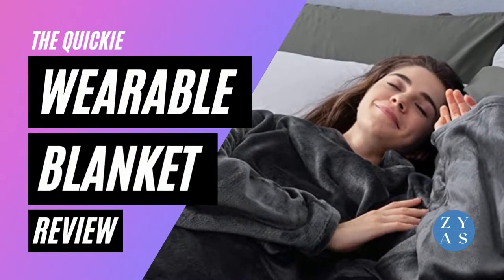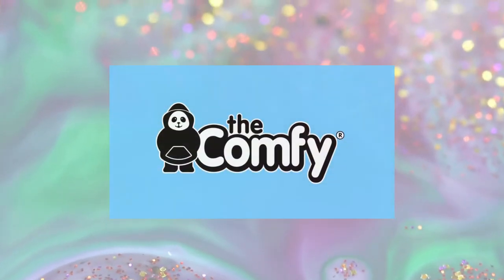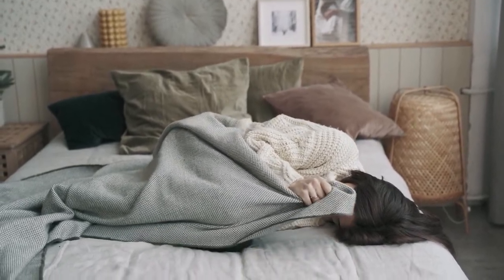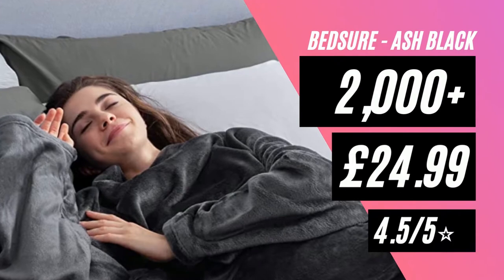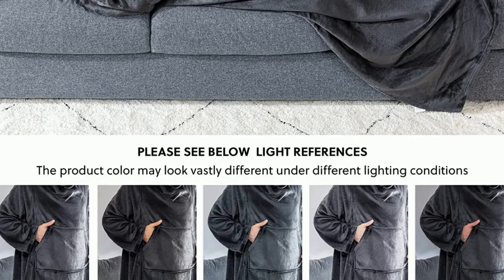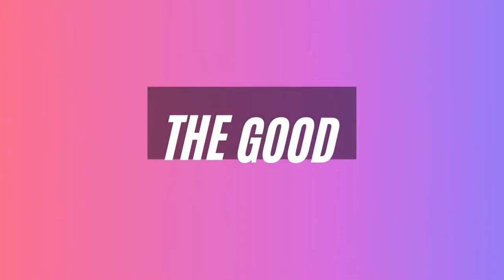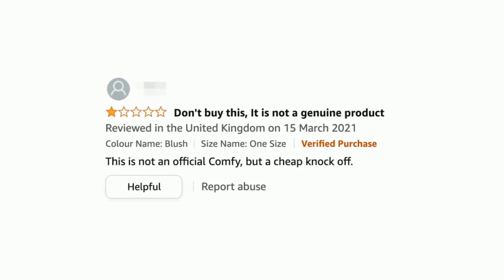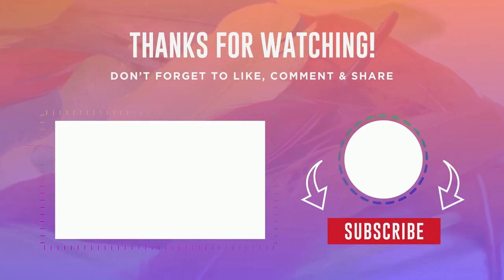Best Wearable Blanket - Comfyy, Sienna & Bedsure Wearable Blankets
Sienna Wearable Blanket
19,000+ Reviews - 4.5/5 ⭐

Bedsure Wearable Blanket
2,000+ Reviews - 4.5/5 ⭐

The Comfy Wearable Blanket
9,000+ Reviews 5/5 ​​⭐